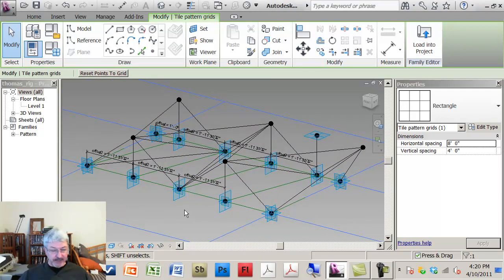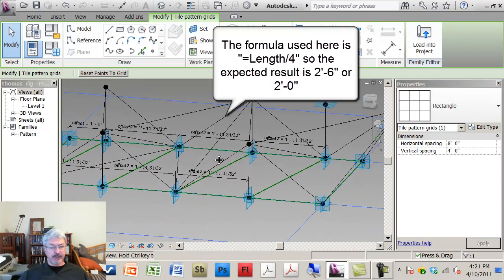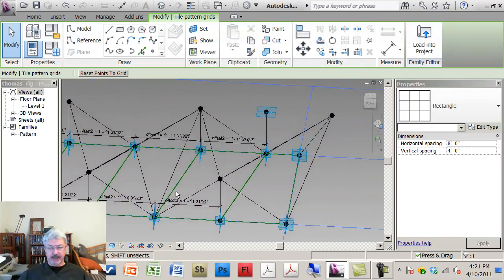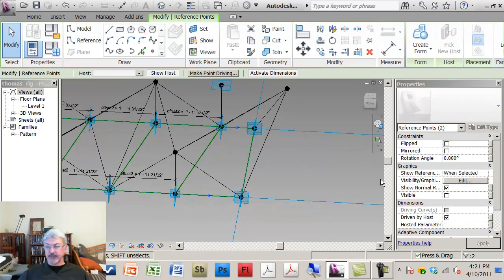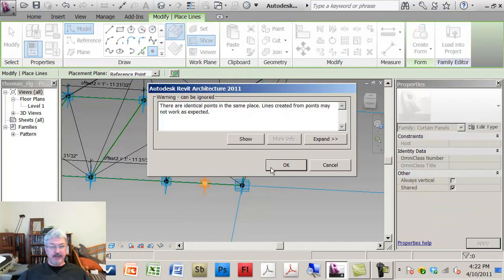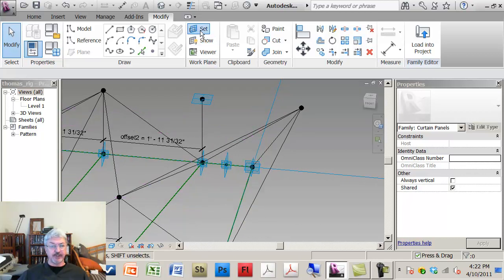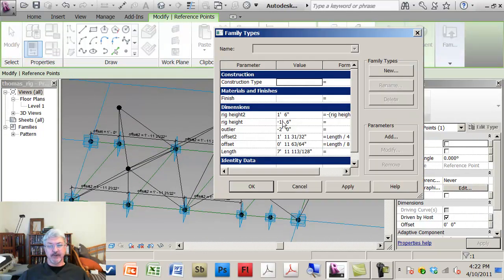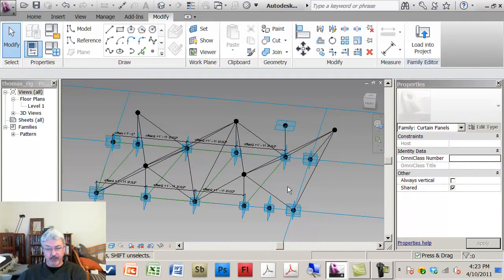Fix it! Reference point Z Direction and Round-off values from formula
Why is the formula off by 1/32" and why do the reference points have a Z direction opposite to each other?